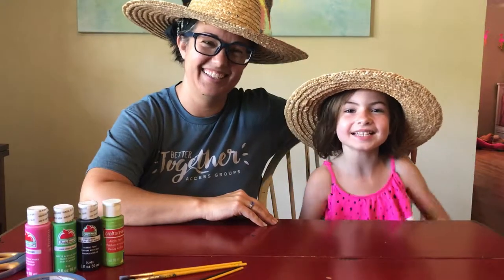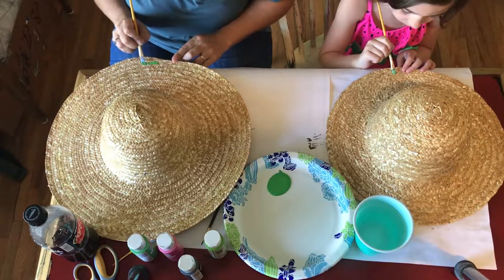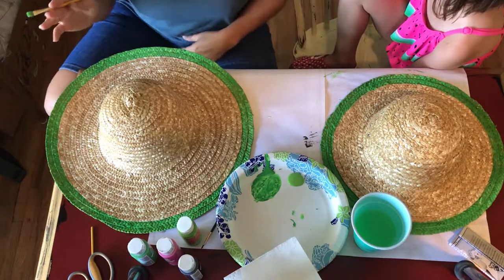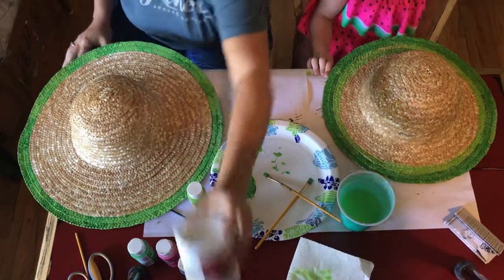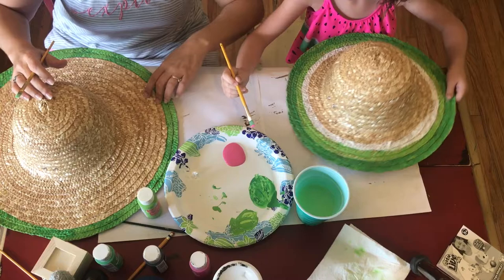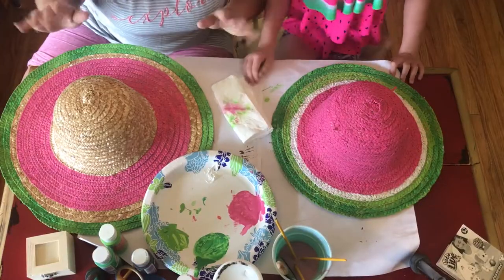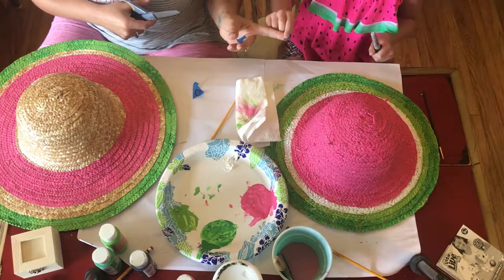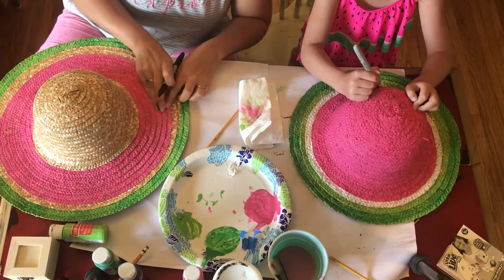Watermelon Hats with Sweet P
Woodworkin' Momma collaborated with Sweet P to paint straw hats into watermelon hats!!